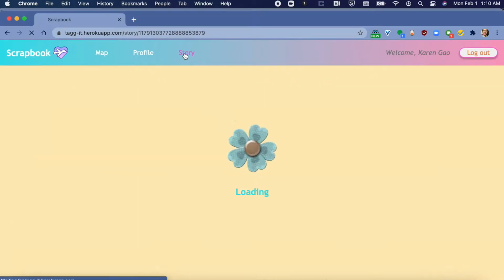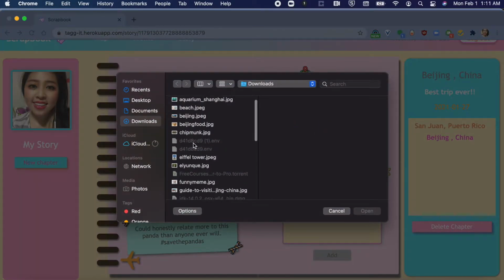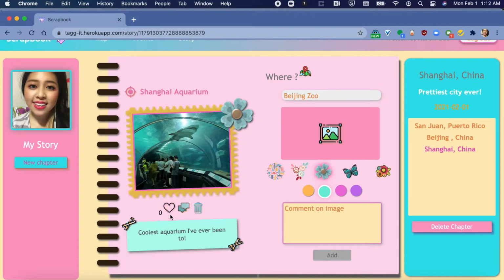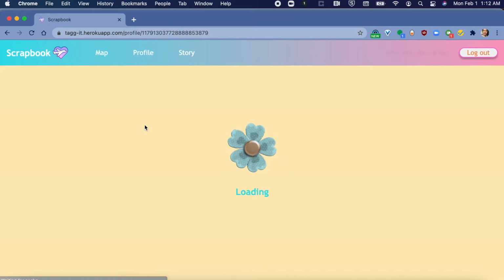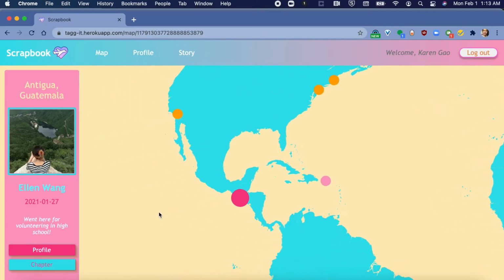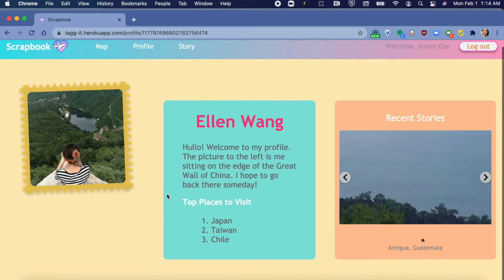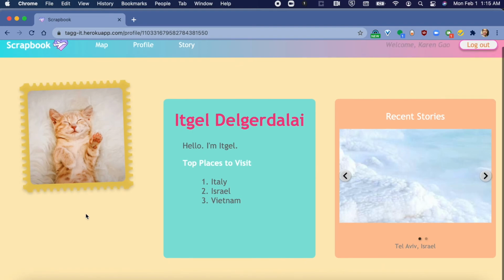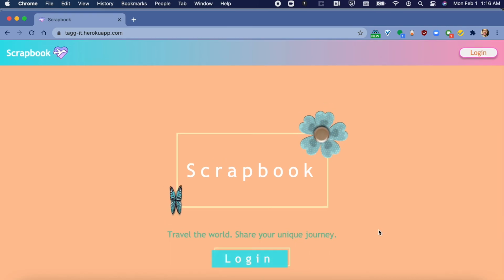Weblab Competition 2021: Scrapbook (A Travel Photobook Social Media Web App)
Made by: Karen Gao, Ellen Wang, and Itgel Delgerdalai.
For: MIT Weblab Web dev competition IAP 2021
Languages used: ReactJS, Node.js, HTML/CSS, JavaScript
Technologies used: MongoDB (database), Google Cloud (storing images)
Libraries: react-simple-maps, react-autocomplete, react-slideshow
Responsibilities:
- Frontend/UI/UX for Story, Profile, Map, and Homepage
- Backend API get/post methods and user/page/chapter schemas for posting/deleting chapters and posts, updating profile (bio/profile pic/top places) and retrieving uploaded images with the corresponding image id from Google Cloud.